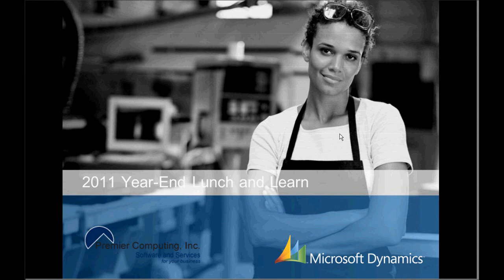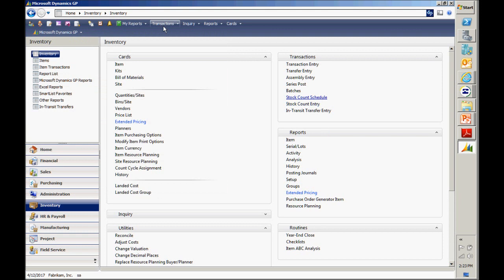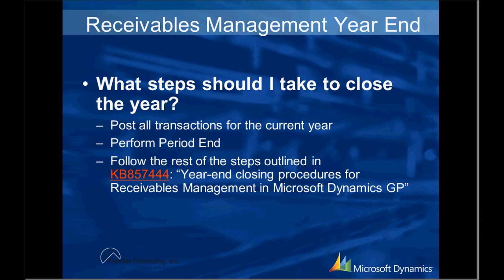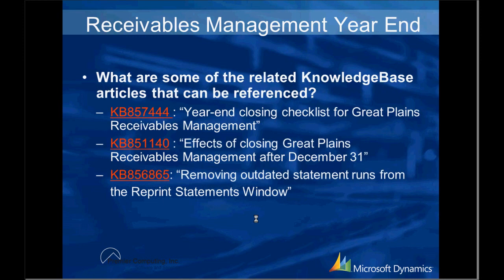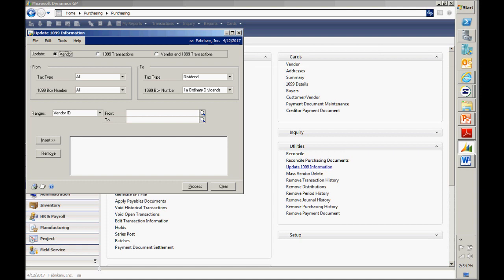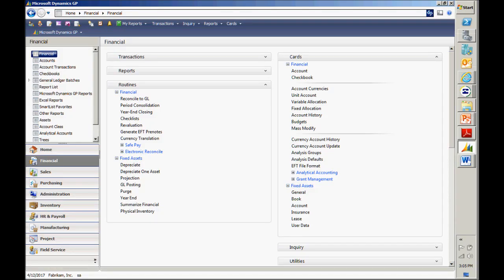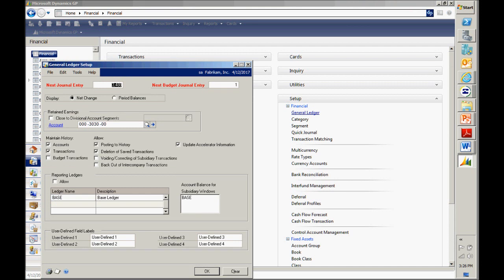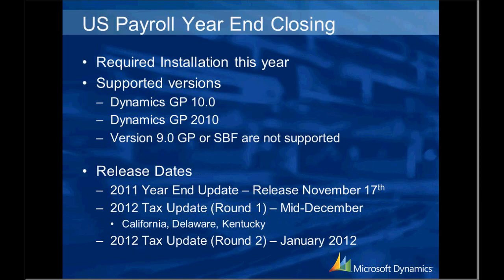Dynamics GP Year End Closing for 2011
An indepth review of the year end closing proceedures and tasks!